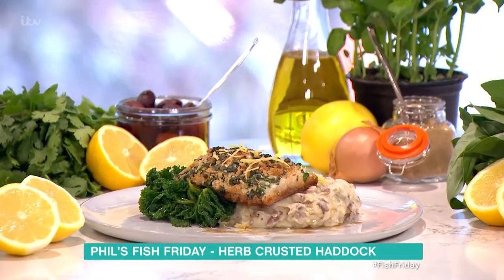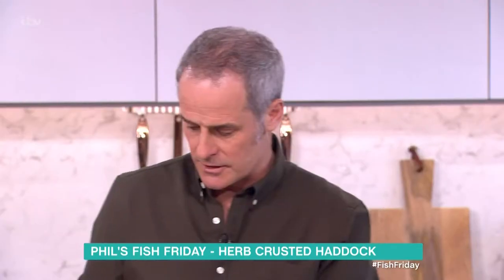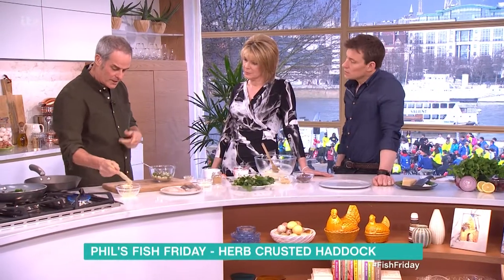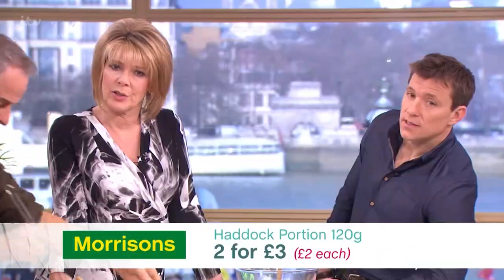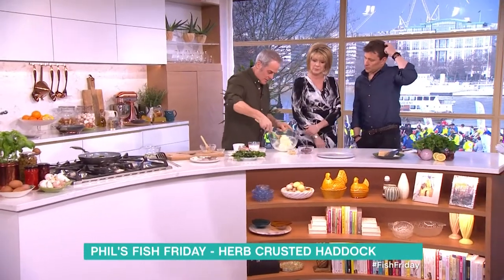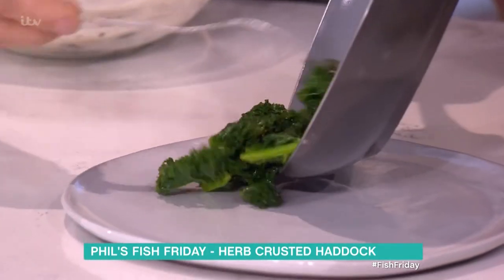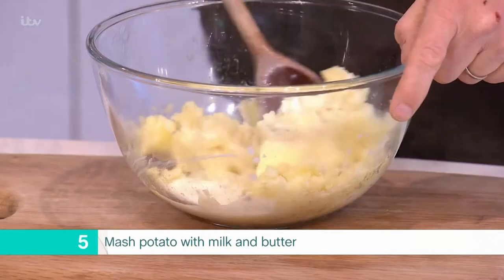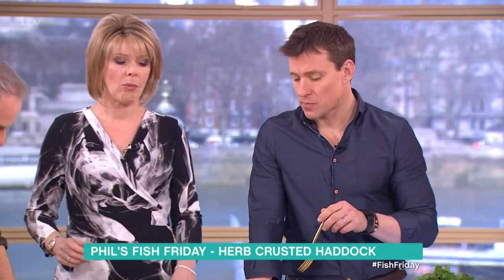Phil's Herb-Crusted Haddock | This Morning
Phil's in the kitchen with an idea for a super quick and healthy fish dish - herb crusted haddock with black olive mash.